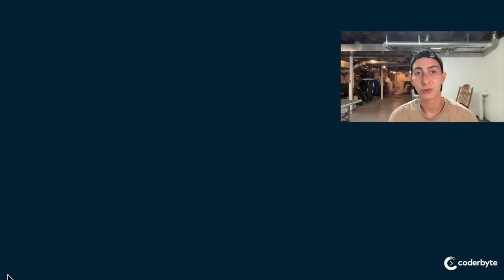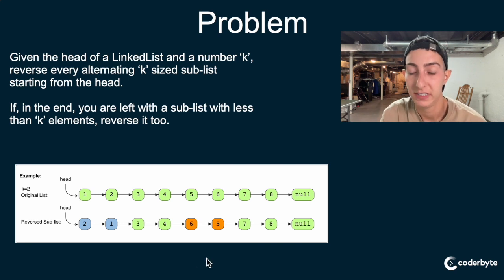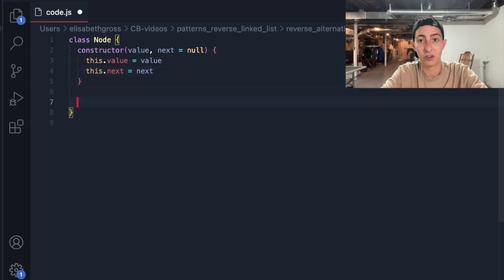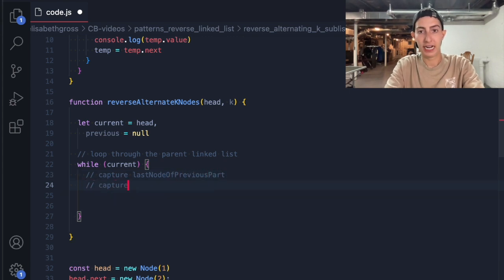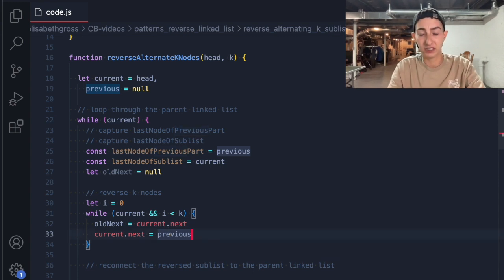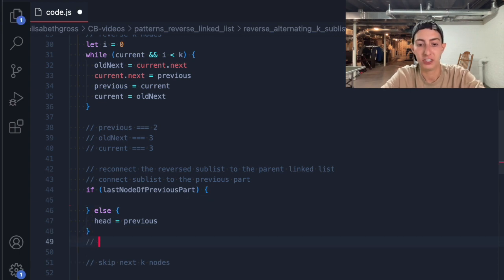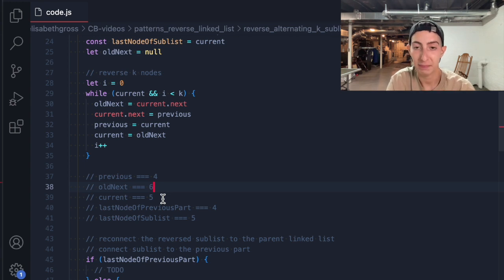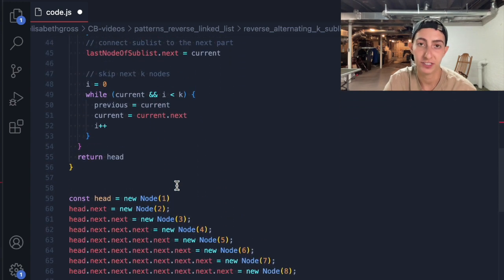How to Reverse a LinkedList In-place by Alternating K Sublists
Part 2 of a 3 Part Series on Reversing LinkedLists

In this video, we continue exploring how to reverse a LinkedList by exploring a medium difficulty interview problem.

The Challenge (Medium):
Given the head of a LinkedList and a number 'k', reverse every alternating 'k' sized sub-list starting from the head.

If, in the end, you are left with a sub-list with less than 'k' elements, reverse it too.

Video Overview:
0:33 Overview
1:20 Problem
3:03 Approach
8:01 Coding a Javascript Solution
29:06 Recap

Join us next week for part 3 of this pattern where we’ll walk through a more challenging problem using LinkedLists.